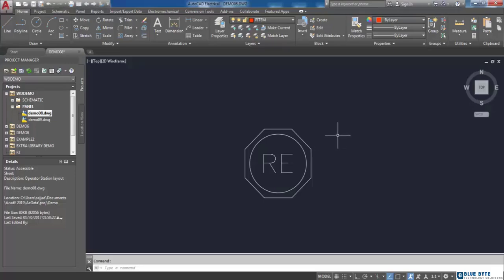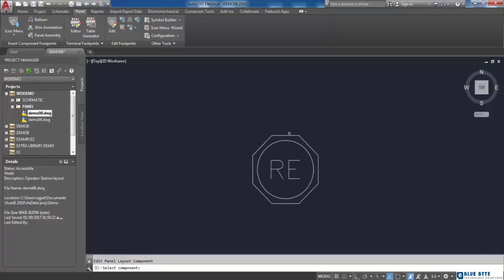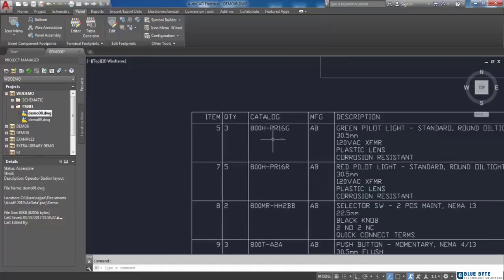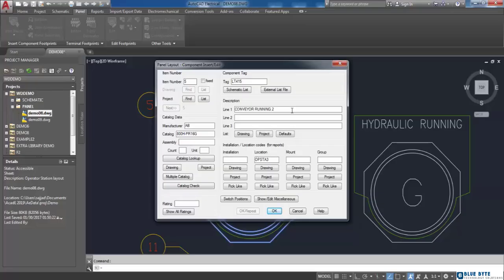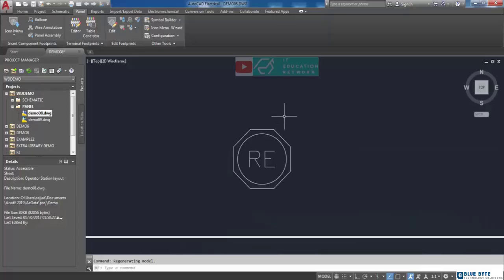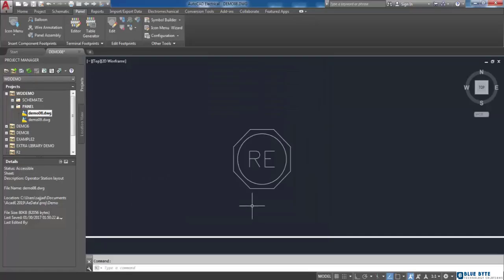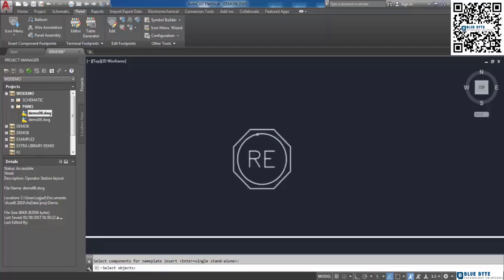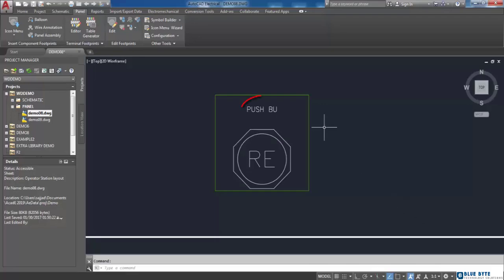AutoCAD Electrical Tutorial - 041 - How to edit footprints in AutoCAD